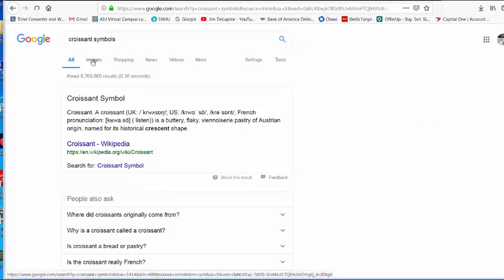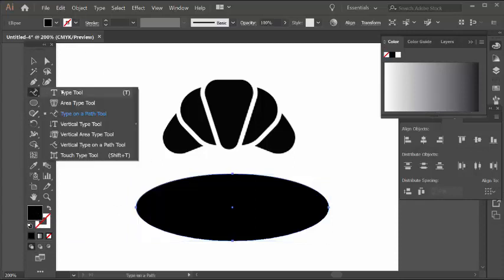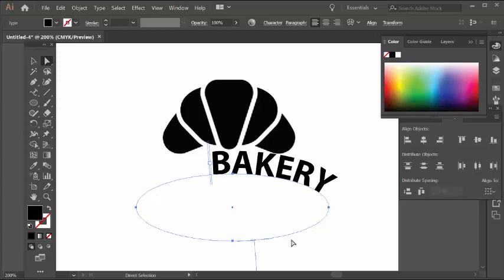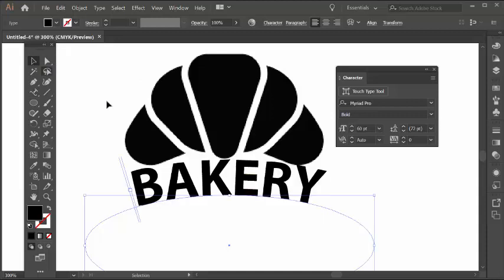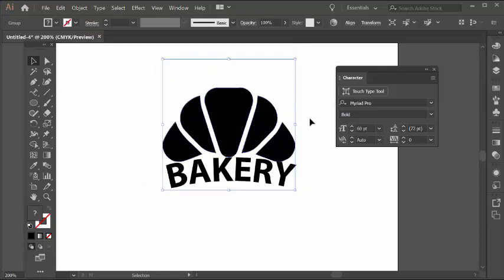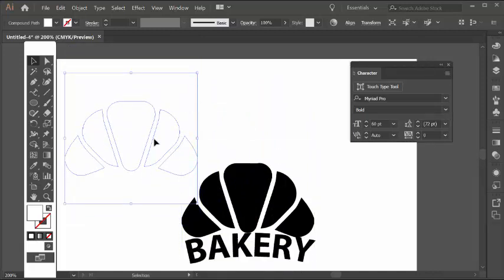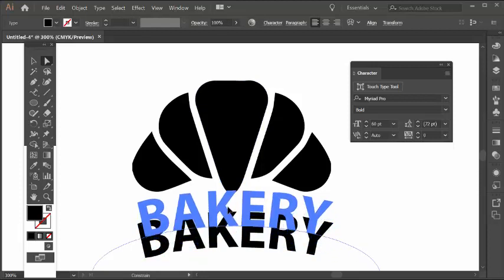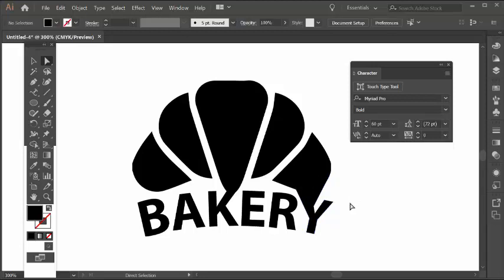Web Art and Text Editing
This will show you how to utilize web imagery as inspiration for your design.It also shows you how to get creative with existing text using the pen tool.